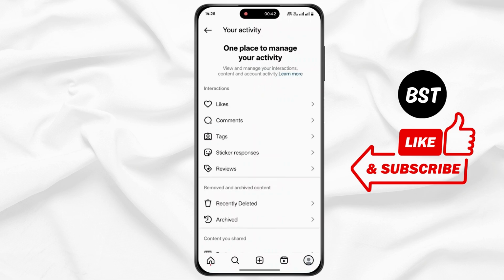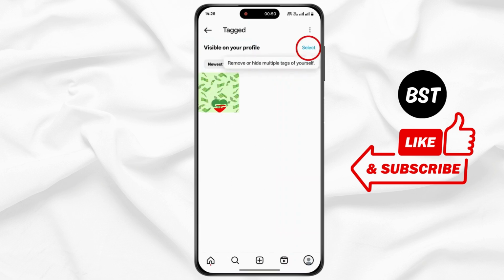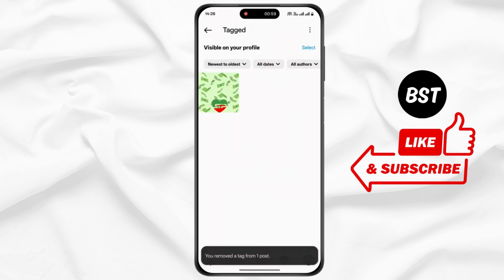How to Remove My Tag From Someone Else's Post Instagram ?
Hello Guys,

Welcome to our easy tutorial on "How to Remove My Tag From Someone Else's Post Instagram?"
If you've been tagged in a photo or video by someone else on Instagram and want to remove that tag for privacy or personal reasons, this video will guide you step-by-step. Whether it's a post you don't like, one you're not comfortable with, or you're simply managing your tagged content — we’ve got you covered. Learn how to untag yourself on Instagram from someone else’s post quickly and easily using the Instagram app.

In this video, we will show:
• How to remove tag from Instagram post you're tagged in
• How to untag yourself from someone’s Instagram photo
• How to remove yourself from Instagram photo tag
• How to hide or remove a tagged post on Instagram
• How to manage tagged posts in Instagram settings